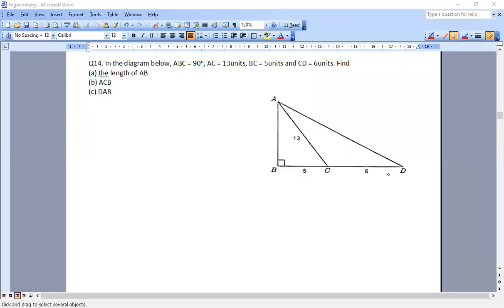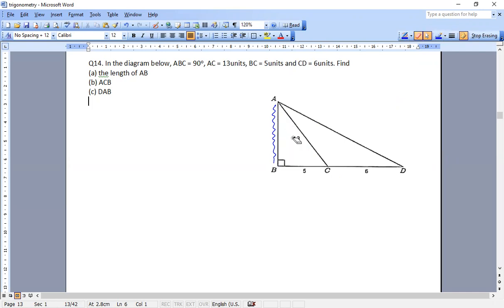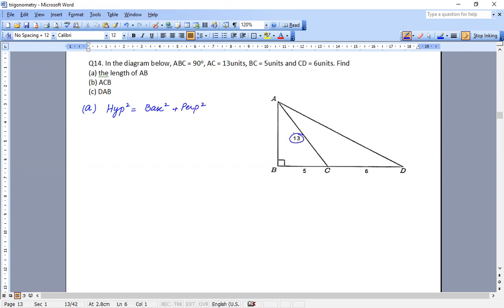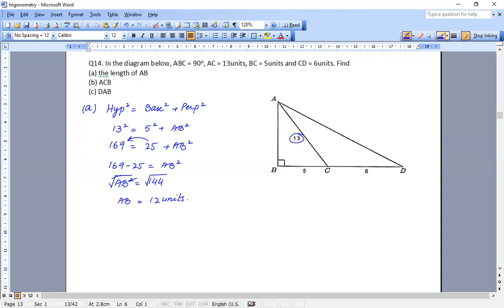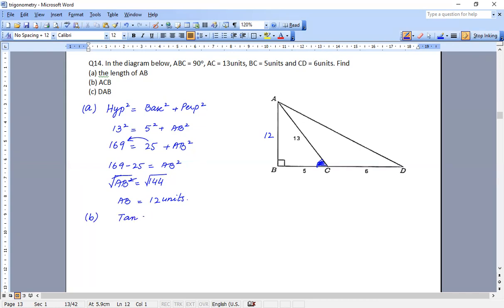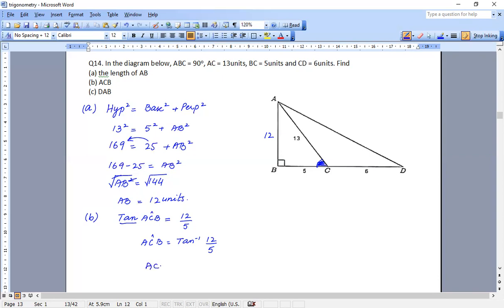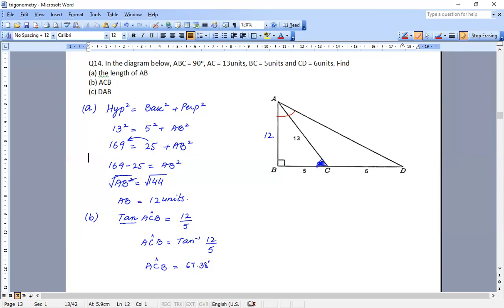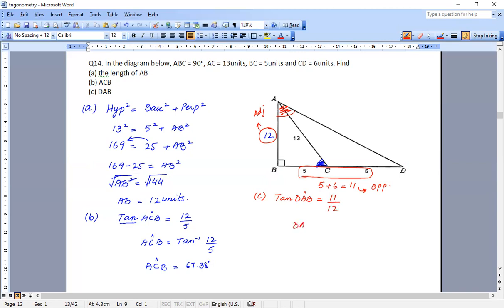HSS OLG - Trigonometry - Class 9th - Q32